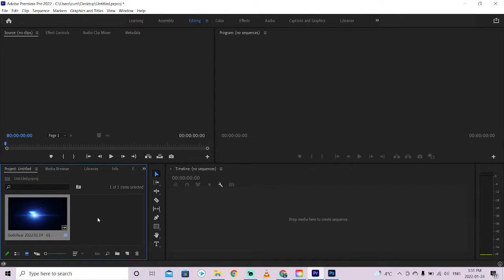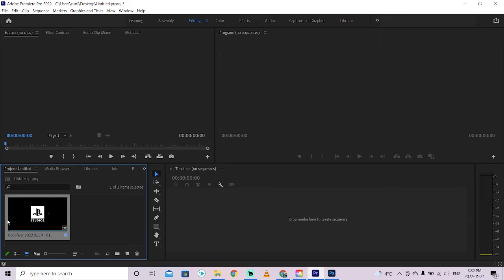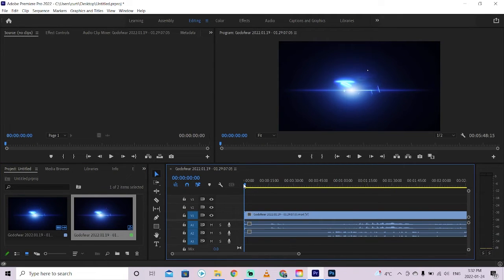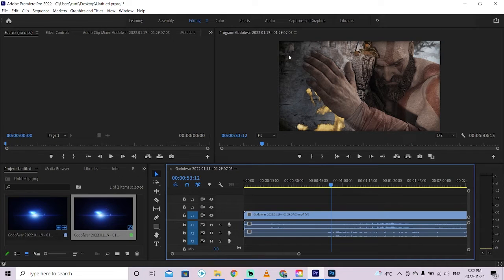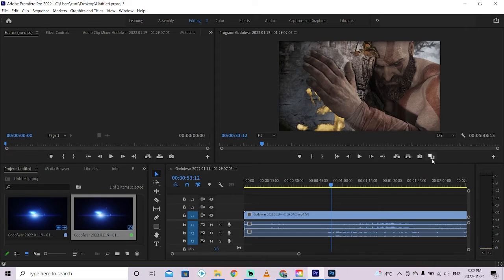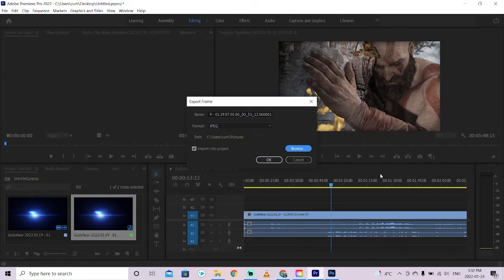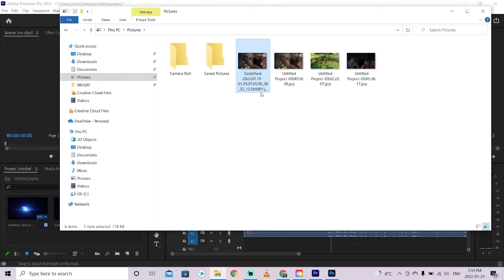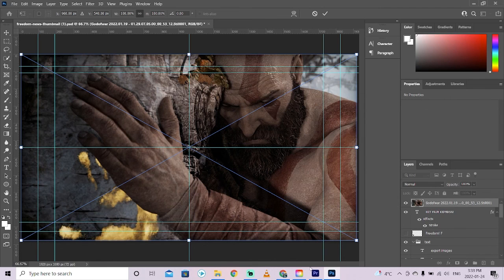How to Select and Export Images from Gameplay for Thumbnail - Adobe Premiere Pro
In this quick tutorial I show you how to select and export an image from gameplay footage.  Finding the exact image you want to use for your thumbnail is easy using Adobe Premiere Pro.  Drop your footage into your project folder and then put it on your timeline.  Move the playhead to the exact image you want to use for your thumbnail.  Click on the export frame icon (it looks like a camera).  Save it to a folder of your choice.  Use it in your thumbnail!